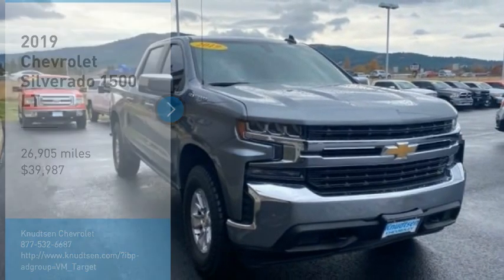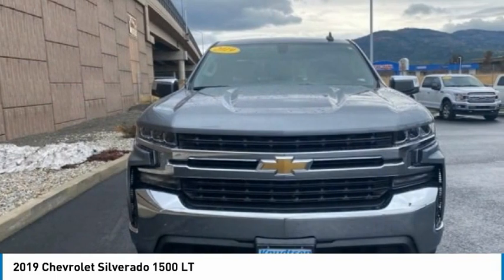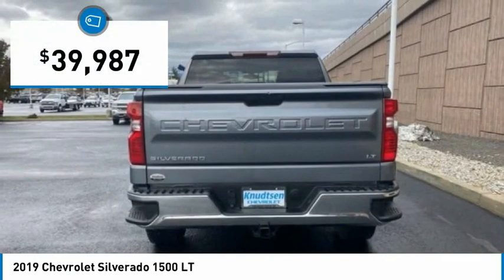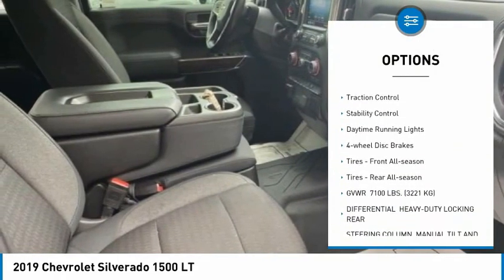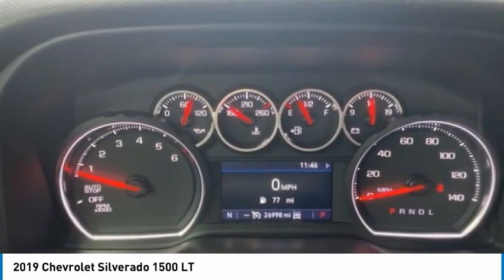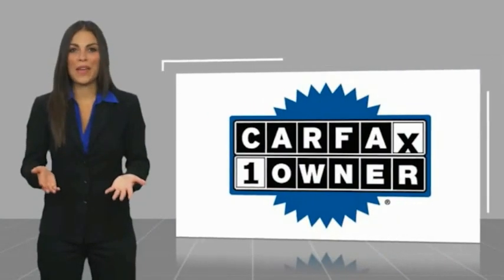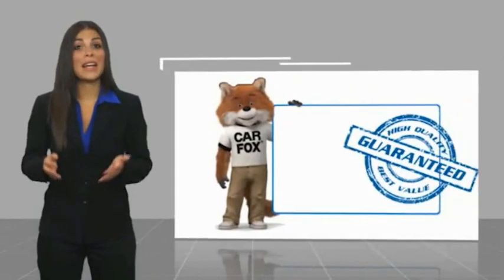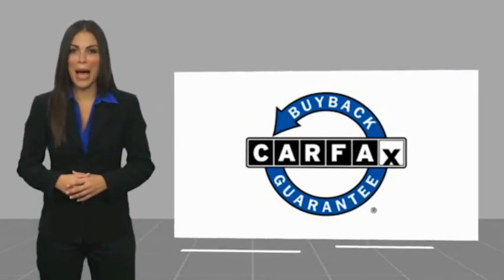2019 Chevrolet Silverado 1500 LT FOR SALE in Post Falls, ID UB1790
2019 Chevrolet Silverado 1500 LT

Knudtsen Chevrolet
1900 E Polston Ave